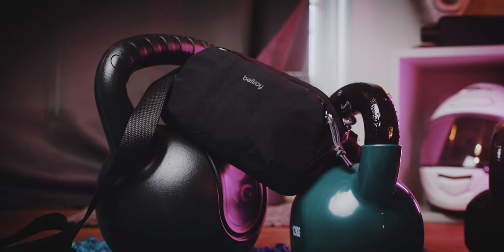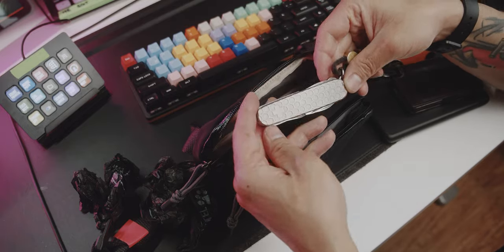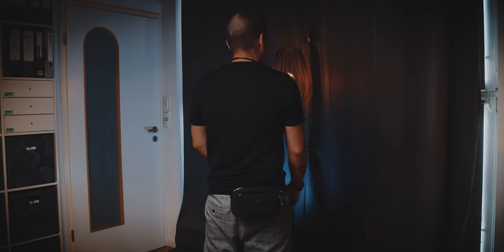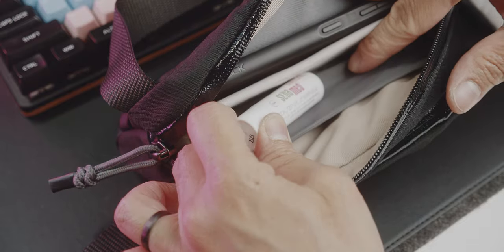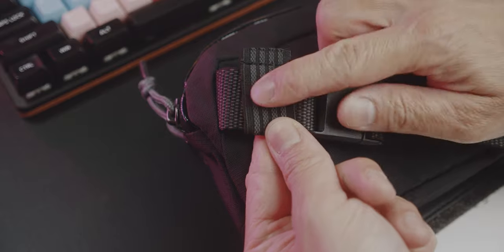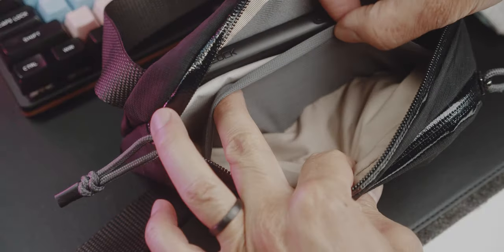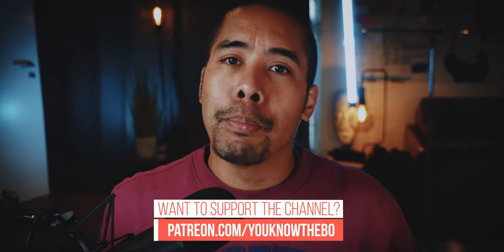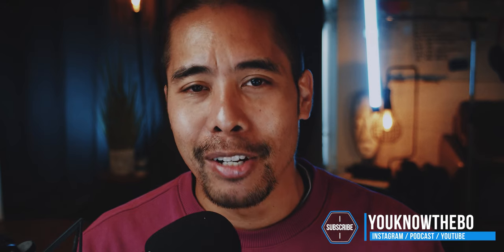Going Full Dad Mode? Bellroy Venture Hip Pack Review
Bellroy is making fannypacks (literally) hip again.

Bellroy Venture Hip Pack*